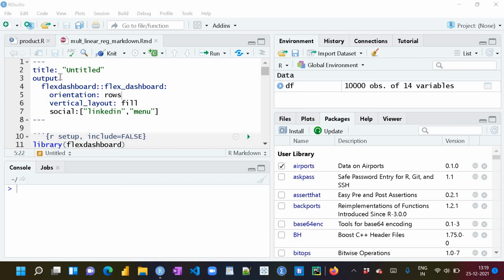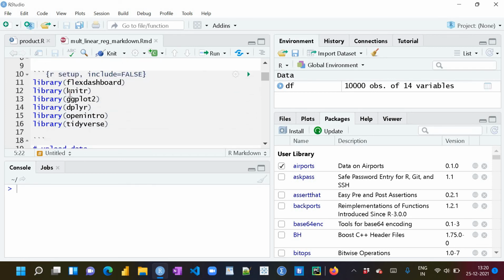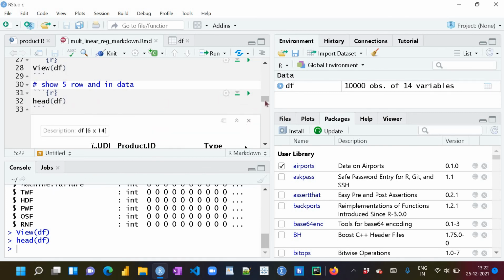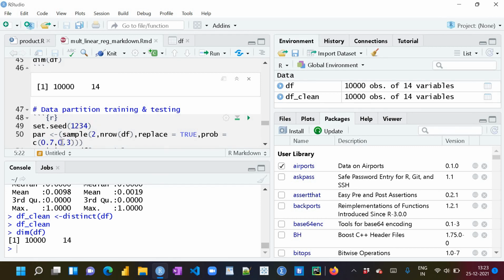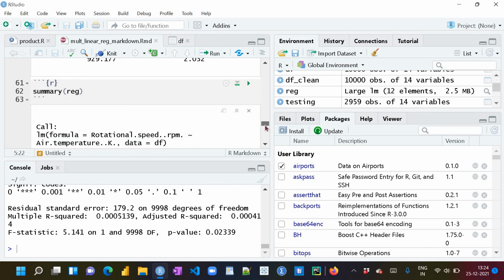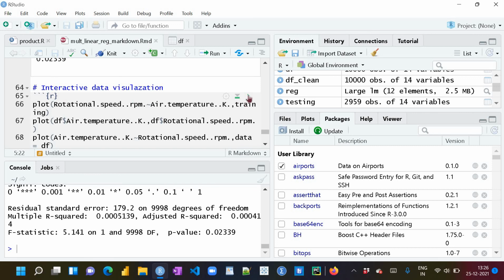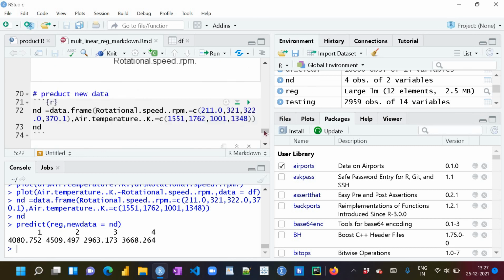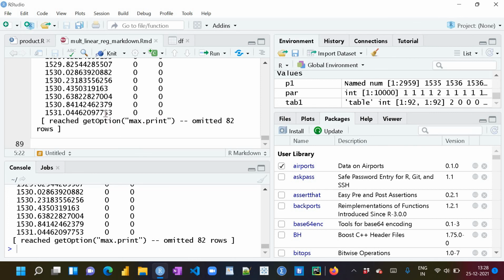Multiple Linear Regression with Visualization using R Language -